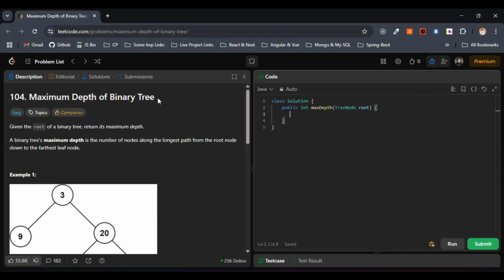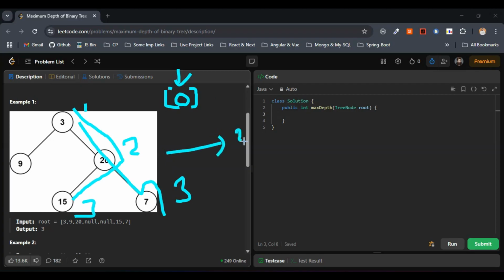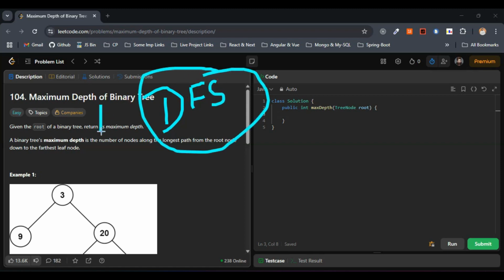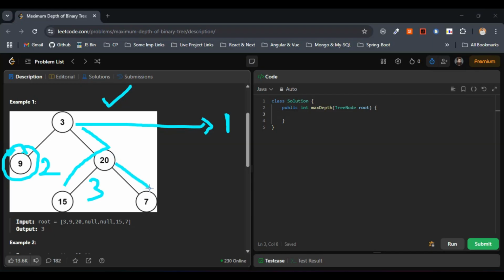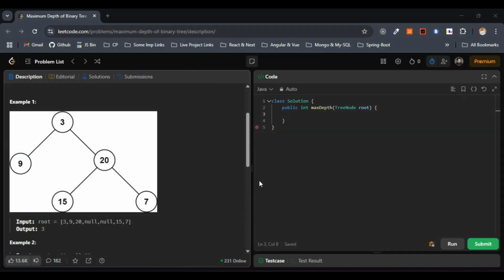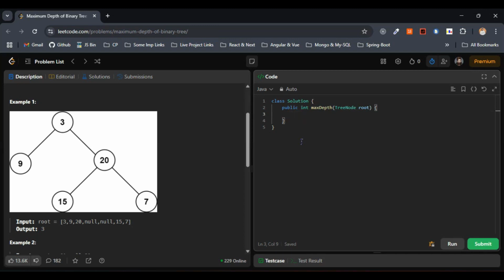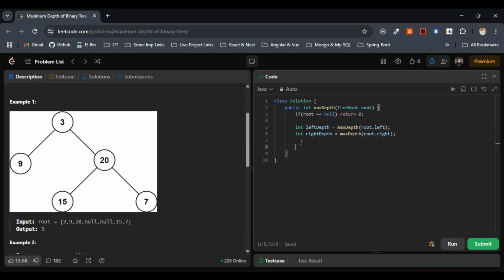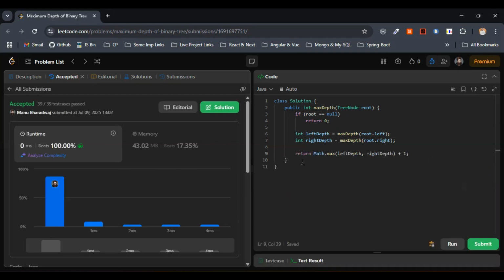91. Leetcode 104. Maximum Depth of Binary Tree : JAVA